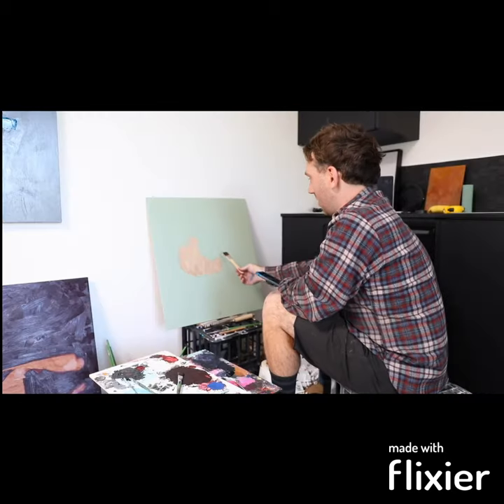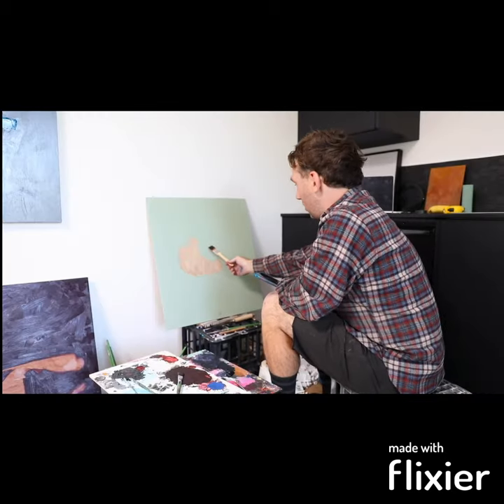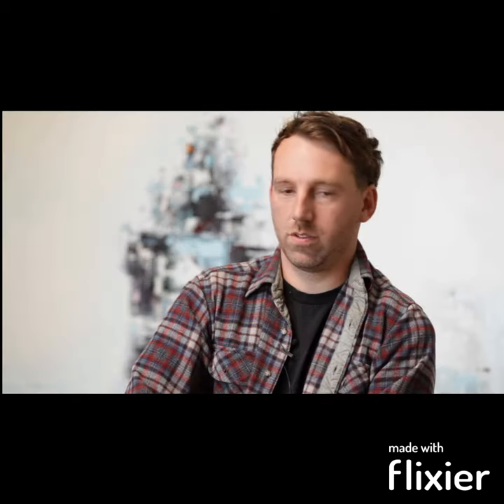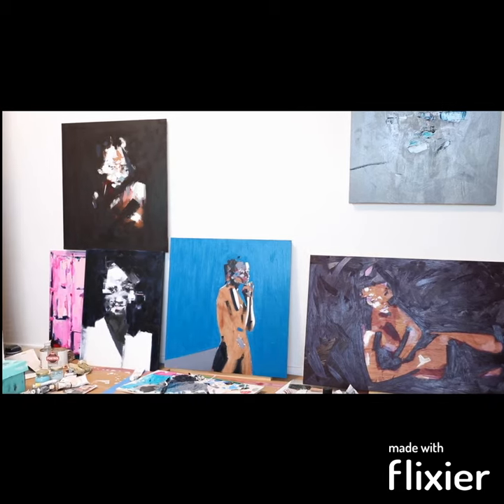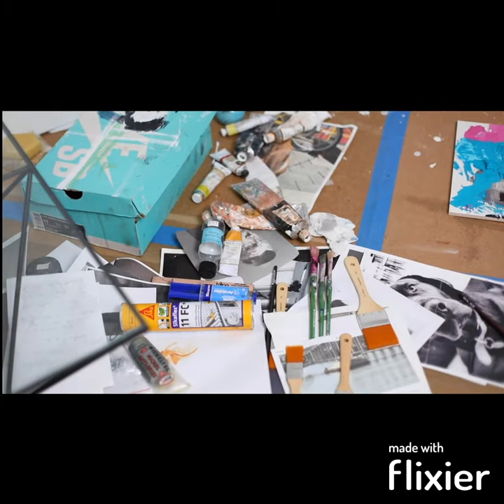Nathan Grey LiD - Album Cover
There's been a bit of interest in Lost in Desolation's new album artwork. In this video the artist behind SERE’s album cover shares a little about his work. Copies of SERE, featuring this beautiful peice, are available on the Talheim webstore.